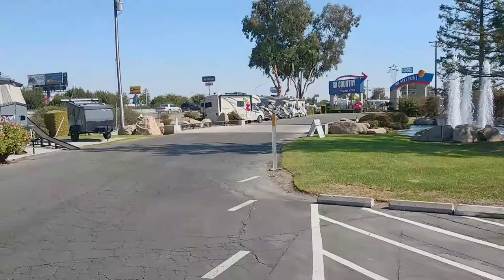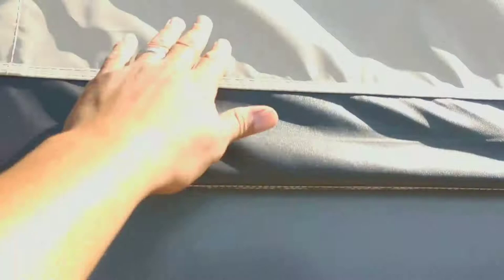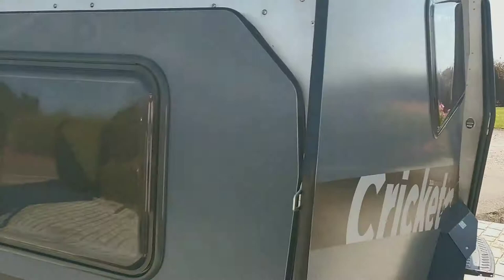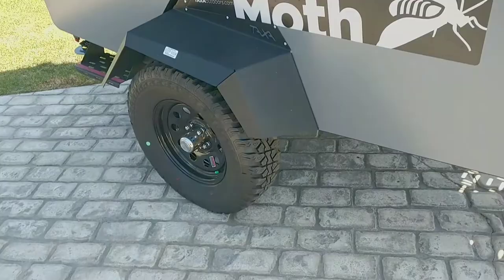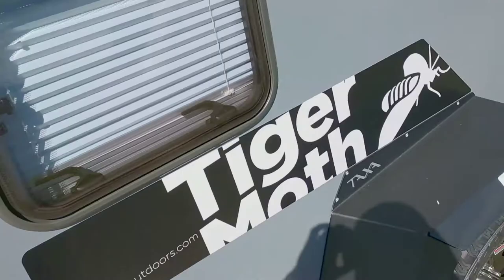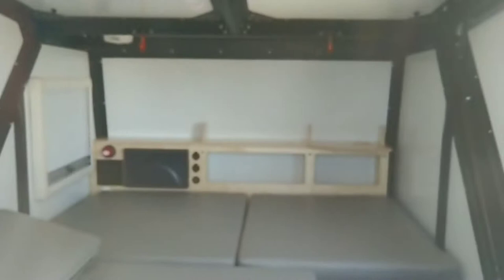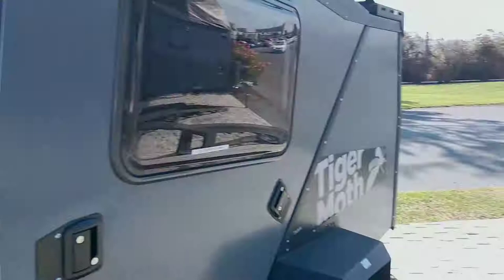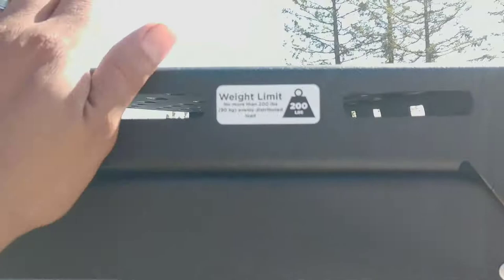Taxa cricket and tiger moth